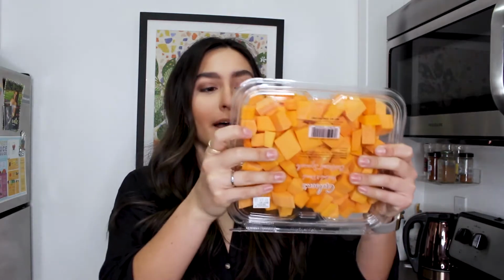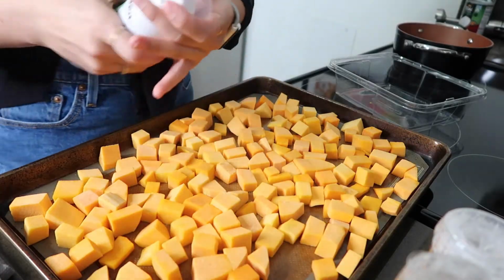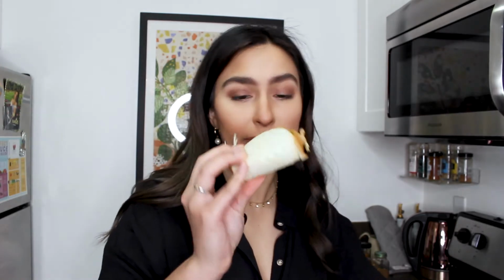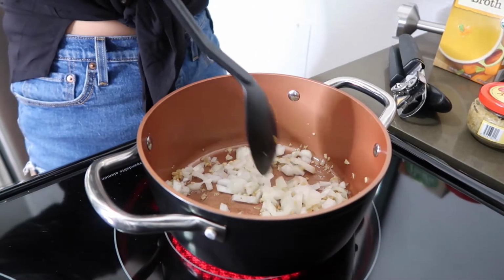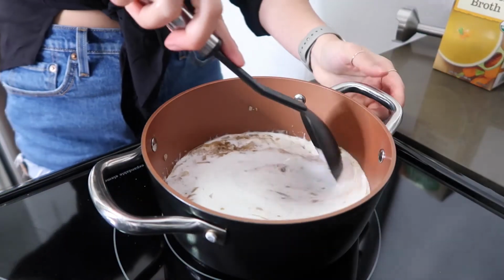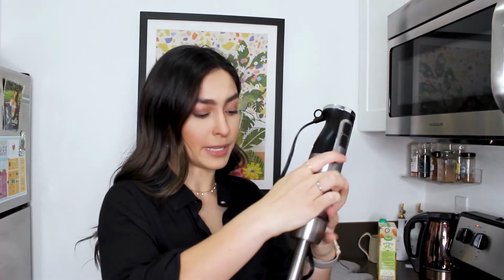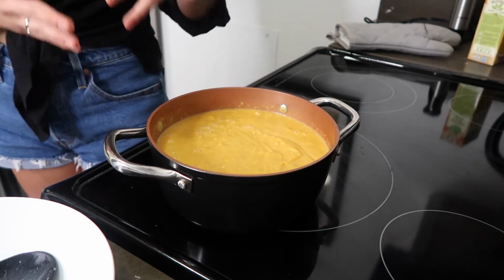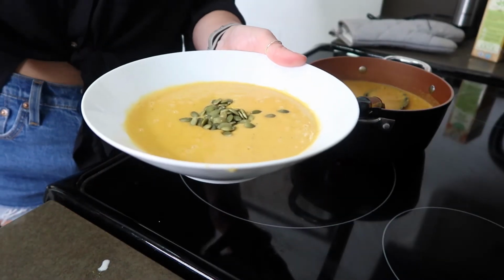Roasted Butternut Squash Soup - Perfect Cozy Fall Meal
Hi everyone, in this video I show you how to make easy Butternut Squash Soup! I know it’s not keto but I’ve been craving this warm and hearty fall meal. This makes enough to feed your family or meal prep for the entire week and is dairy free and gluten free! You can also make it vegan by substituting the chicken broth I used with vegetable broth and it tastes just as delicious. Let me know what your favorite cozy meals are. I hope you enjoy!

THINGS MENTIONED…

Silicone Baking Mat

Hand Blender

Pyrex Containers

Pumpkin Seeds

Oxo Pop Containers

Extra Large Mason Jar

Regular Mason Jar

PLUS…

Go eco-friendly by shopping second hand! I just posted a bunch of stuff to DePop so they can go to a new home where they will get more use

ABOUT LO
Hey everybody! My name is Lauren Nowicki but with Lauren being such a common name, I like to go by Lo (or sometimes just my last name). This channel will feature videos focused on healthy meals and snacks, working out and fitness, wellness tips and tricks, and my travel adventures! I started LoWithoutLimits.com as I try to navigate adulthood through wellness and wander and while I write on there often, making videos is my passion (I went to school for Broadcast Journalism).

Want to get any of the Amazon products I’ve linked even faster?! Of course you do! Try Amazon Prime for 30-days for FREE! Your Prime membership will include unlimited free 2-day shipping (my fave), access to Amazon Prime for movies and TV shows, and the ability to borrow Kindle books.